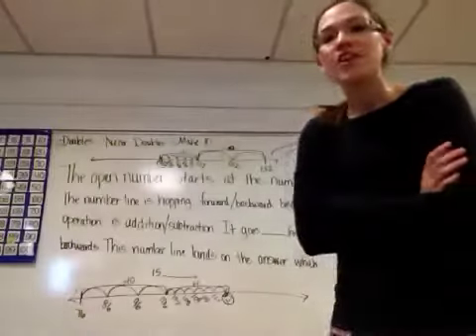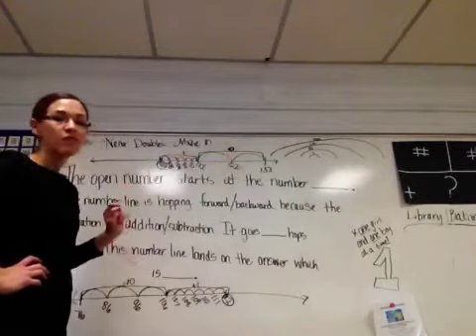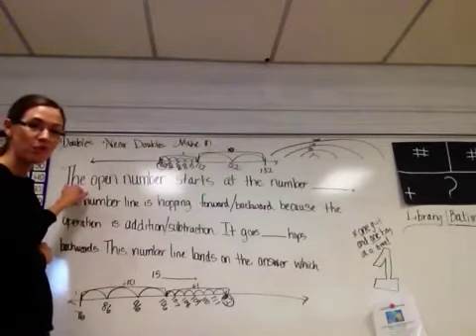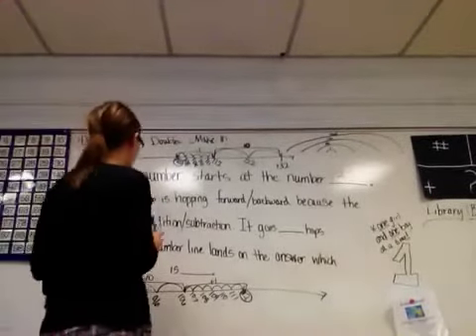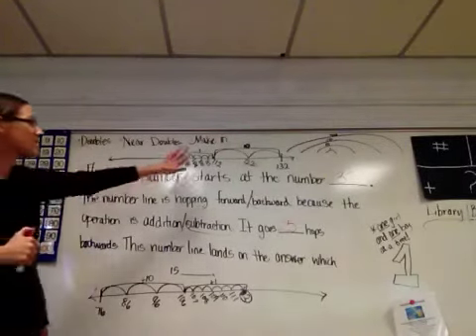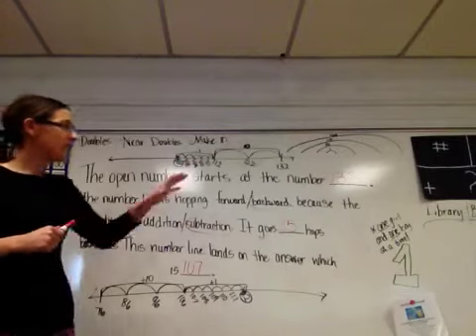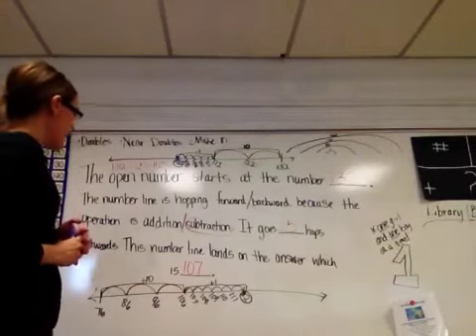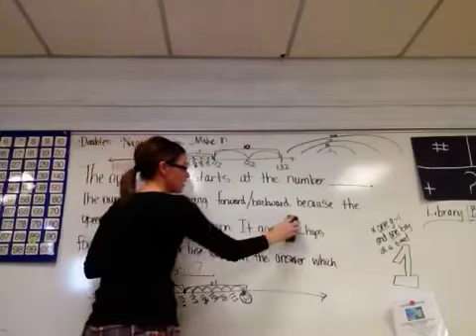Video lesson 5: open # lines